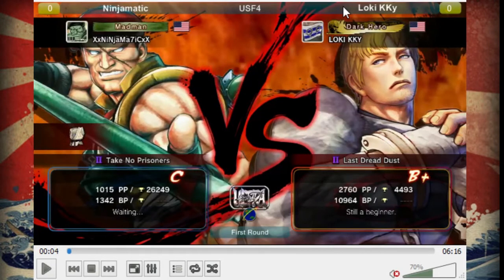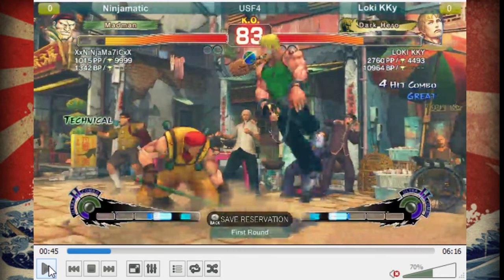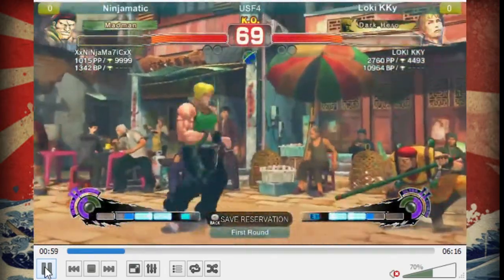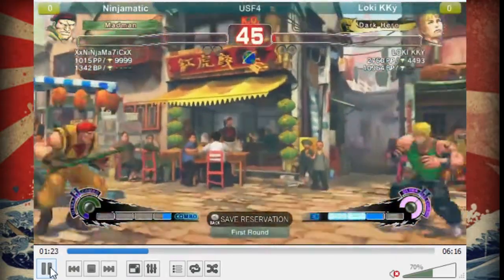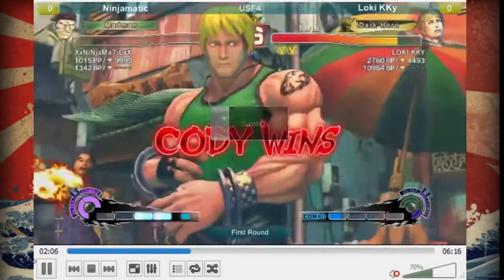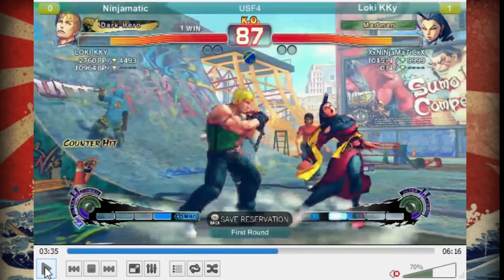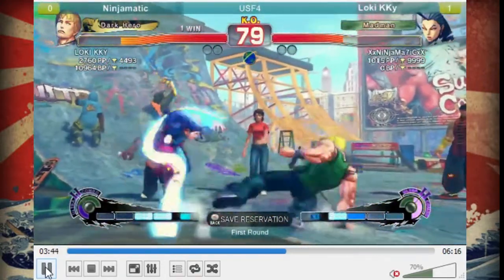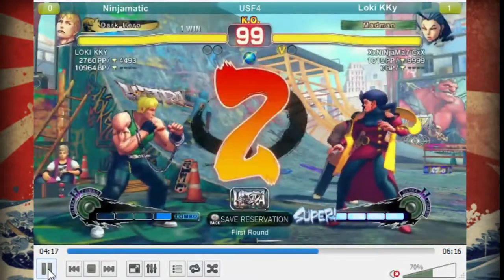USF4 Analysis - Cody vs Rolento/Rose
A new series I'm working on. In this video I go over what the Cody player did well, what he needs to work on, and what his options are in certain situations.

This is a 2/3 Match. It was an online qualifier for Cencal's Heads Up Tournament.
Loki KKY (Cody) vs Ninjamatic (Rolento/Rose)